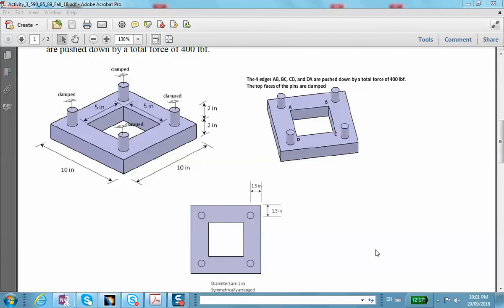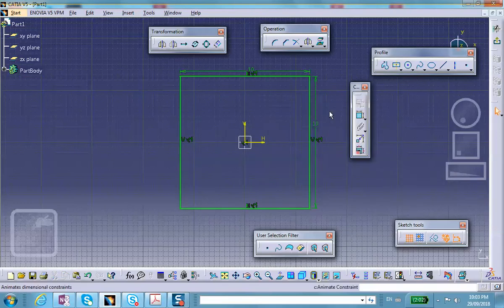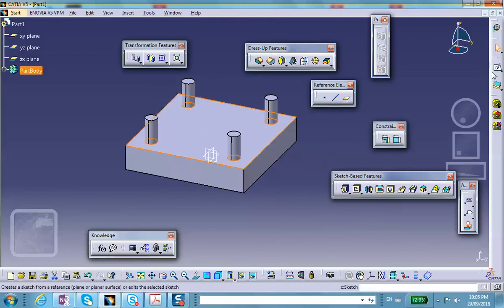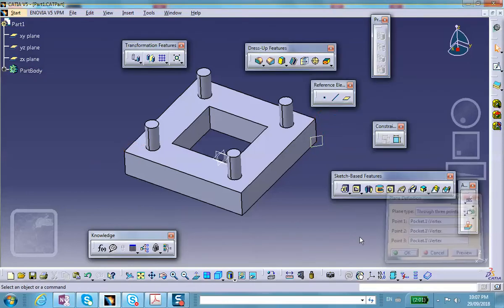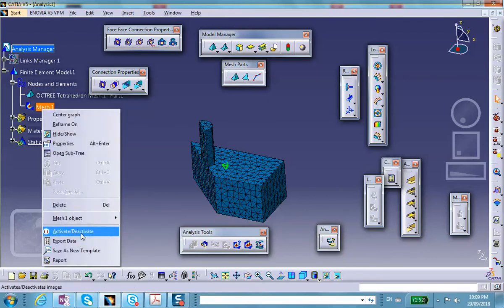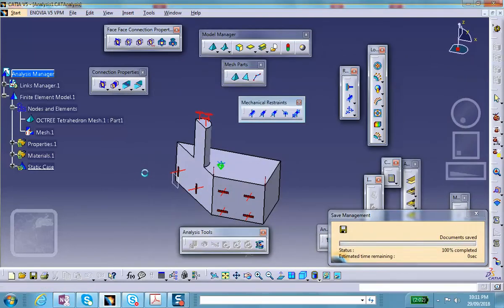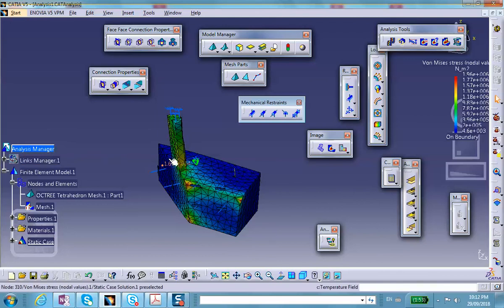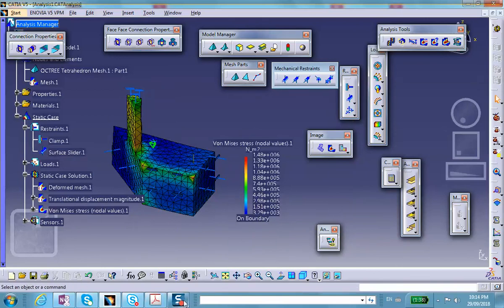FEA, Square Plate Hanging by 4 Cylinders, Catia Finite Elements, Nader G. Zamani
Catia v5, FEA solver
by Nader Zamani

Note, I made a mistake here. One of the three planes specified is not a plane of symmetry.